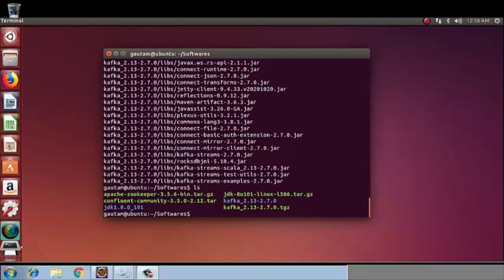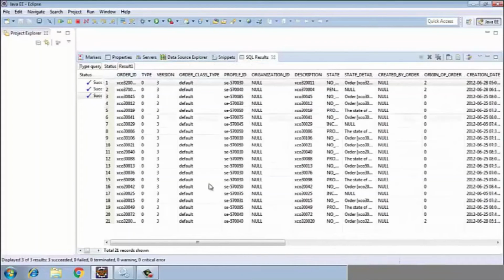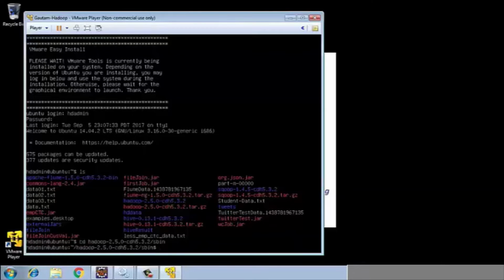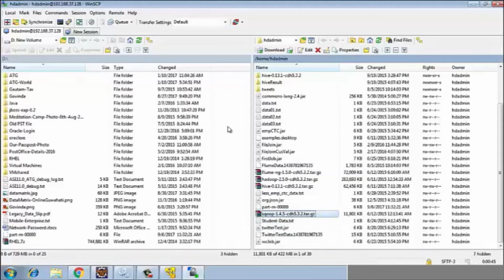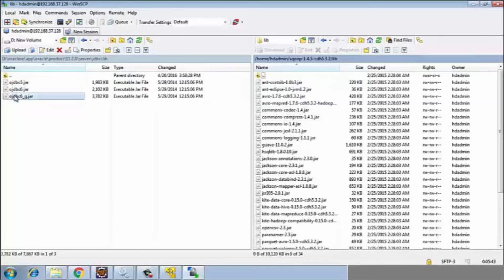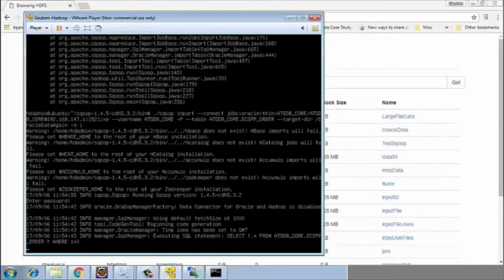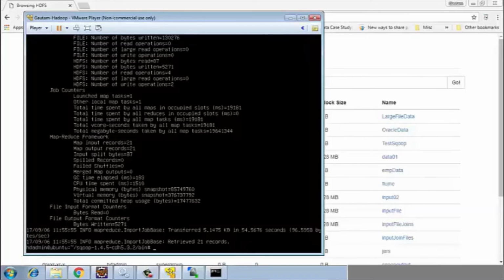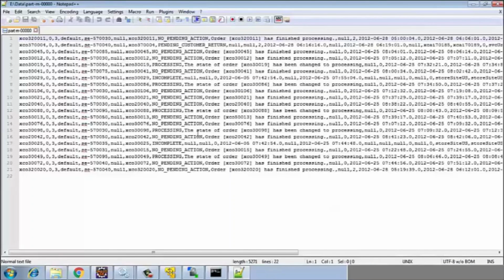Migrating Data from Oracle to HDFS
- Step-by-step guide